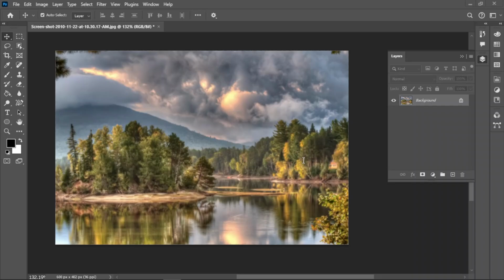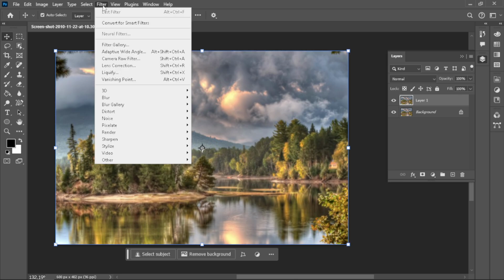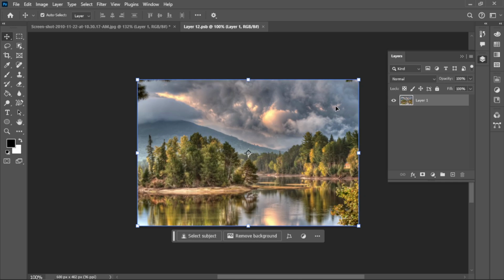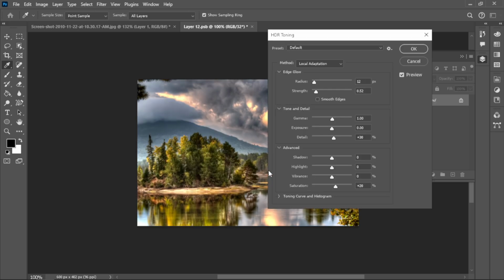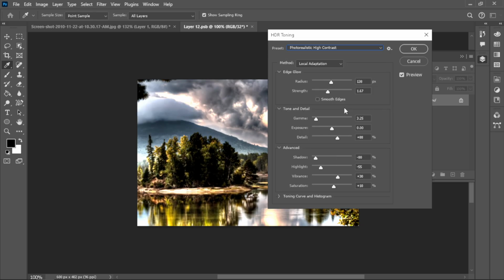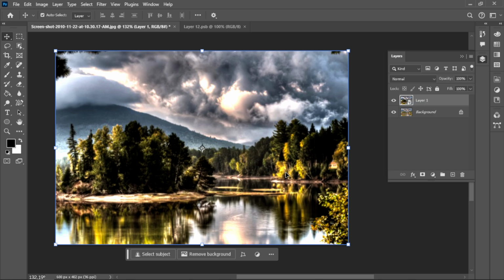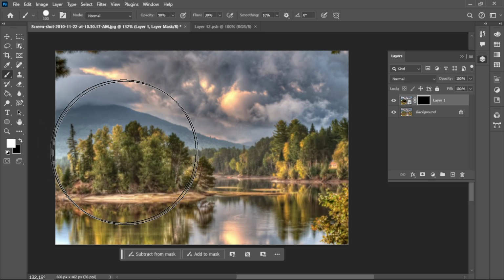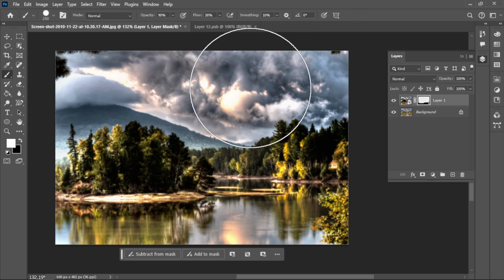How To Make HDR Effects In Adobe Photoshop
This tutorial walks you through how to create cinematic HDR (High Dynamic Range) effects in Adobe Photoshop while maintaining a non-destructive workflow. You will learn how to leverage **Smart Objects** to apply the powerful **HDR Toning** adjustment in a way that allows you to revise your settings or mask the effect at any time. The guide also details how to utilize layer masks and brush opacity controls to selectively reveal your HDR styling, ensuring the effect enhances specific textures without compromising the overall image quality.

Video Chapters
00:00 - Introduction to Non-Destructive HDR Toning
00:07 - Converting Background Layers to Smart Objects for Flexible Editing
00:21 - Initializing the HDR Toning Interface and Applying Contrast Presets
00:43 - Saving Smart Object Documents and Updating the Main Workspace
00:52 - Implementing Black Layer Masks to Isolate HDR Impact
01:00 - Using Soft Brushes to Selectively Paint HDR Details into the Composite
01:15 - Final Adjustments: Tuning Layer Opacity for Natural Integration